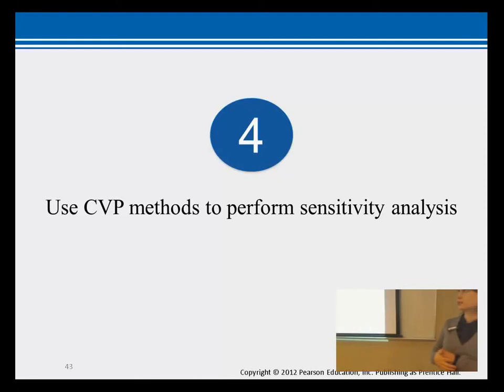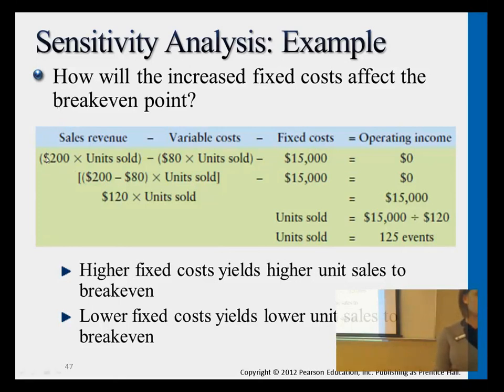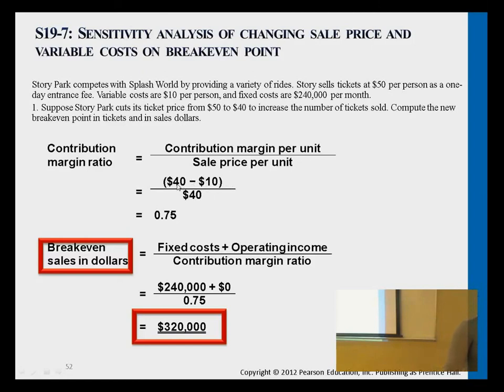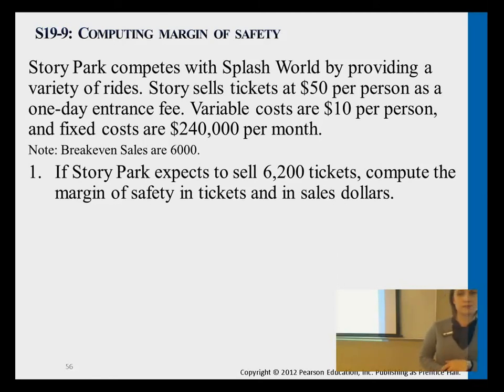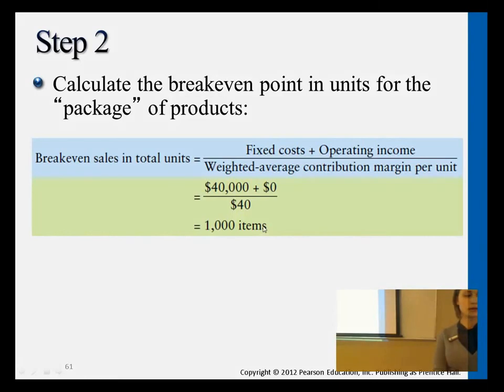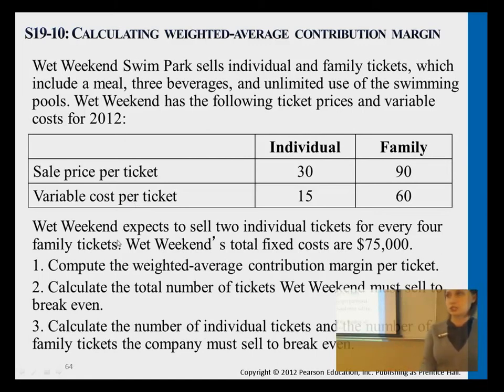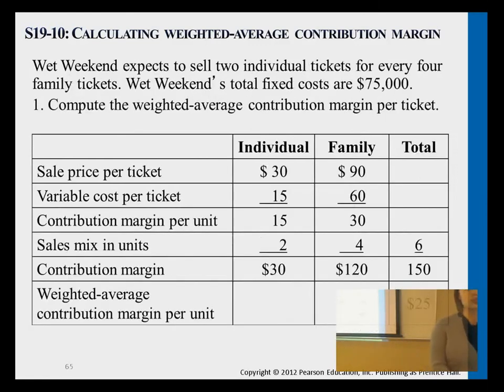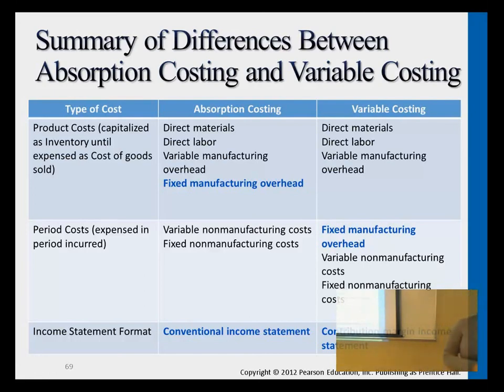Intro to Managerial Accounting: Cost Volume Profit Analysis (Part 3) - Professor Tatianna Gershberg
Cost Volume Profit Analysis (Part 3)
Professor Tatianna Gershberg

Objective 4
Use CVP methods to perform sensitivity analysis: 0:10

Sensitivity Analysis: 0:18

Sensitivity Analysis: Example: 1:50

Sensitivity Analysis Summary: 7:58

Margin of Safety: 9:24

S19-7: Sensitivity Analysis of Changing Sale Price
and Variable Costs on Breakeven Point: 11:42
-- Requirement 1: 12:01
-- Requirement 2: 16:02

S19-9: Computing Margin of Safety: 21:20

Objective 5
Calculate the breakeven point for
multiple product lines or services: 23:14

Multiple Product Lines: 23:48

Steps for Computing Breakeven Point
with Multiple Product Lines: 25:08
-- Step 1: 21:51
-- Step 2: 28:29
-- Step 3: 30:07
-- Proof: 32:37

S19-10: Calculating Weighted-Average Contribution Margin: 34:59

Objective 6
Distinguish between variable costing and absorption costing: 48:20

Primary Difference Between
Absorption Costing and Variable Costing: 49:52

Summary of Differences Between
Absorption Costing and Variable Costing: 50:19

Sensitivity analysis is an important topic and it is the first thing we go over in this lecture.  This allows managers how to change selling price, variable costs and also fixed costs.  Many different examples and exercises are used in this lecture to make sure students all understand what is going on in class.  You are encouraged to try the problems and follow along with the class for a full learning experience.

Sensitivity analysis predicts how changes in sales prices, cost, or volume affect profits.  It is essentially a "what-if" type of analysis (i.e. "what if" certain variables change - what would happen to profit).  It allows managers to see how various business strategies affect profits (like changing selling prices, variable costs, or fixed costs).

The margin of safety is the excess of expected sales over breakeven sales.  It can be seen as a "cushion".  The company can "absorb" a specified drop in sales (i.e. the company's margin of safety).

When a company has multiple product lines, selling prices and variable costs differ for each product (in other words, each product contributes to profits differently).  Thus, a weighted-average contribution margin should be computed.  The sales mix provides "weights" to make up the total product sales.  The total weight is out of 100% (of total sales).

There are three steps involved in computing the breakeven point when a company has multiple product lines:  (1) Calculate the weighted-average contribution margin per unit, (2) Calculate the breakeven point in units for the "package" of products, (3) Calculate the breakeven point in units for each product and then multiply the "package" breakeven point in units by each product's proportion of the sales mix.

The primary difference between absorption and variable costing is that absorption costing considers fixed manufacturing costs as inventoriable product costs while variable costing considers fixed manufacturing costs as period costs, or expenses.

(1) Under absorption costing, product costs include direct materials, direct labor, variable manufacturing overhead, and fixed manufacturing overhead.  Under variable costing, product costs include direct materials, direct labor, and variable manufacturing overhead.

(2) Under absorption costing, period costs include variable nonmanufacturing costs and fixed manufacturing costs.  Variable costing is similar, expect in addition it also has fixed manufacturing overhead.

(3) Under absorption costing, the income statement format is the standard / generic one we see used most of the time.  However, under variable costing, the income statement format is the contribution margin income statement.